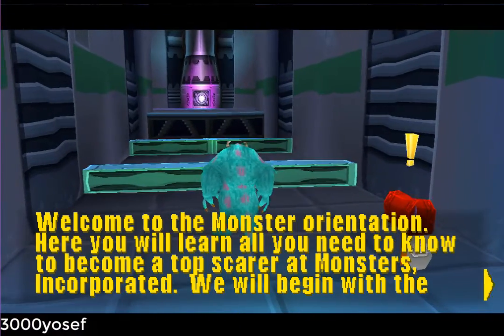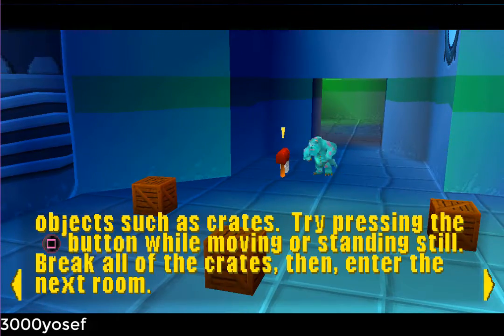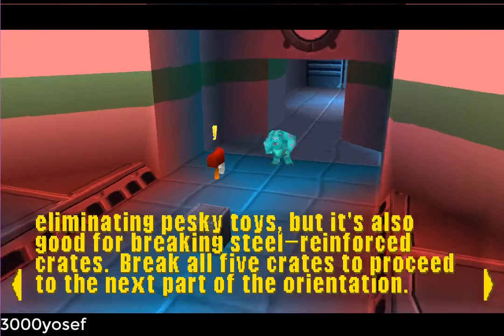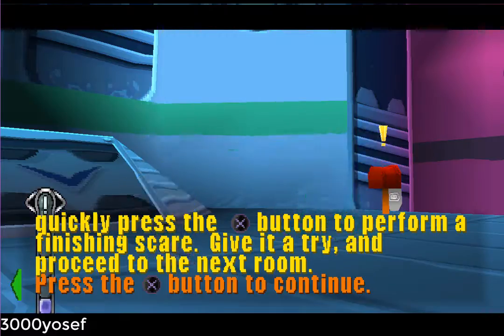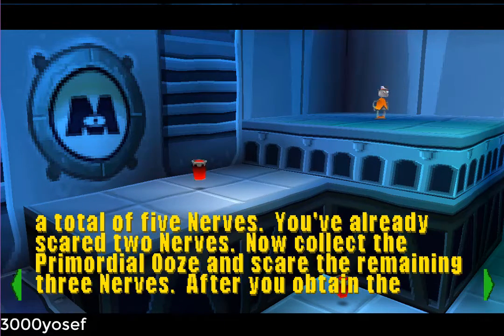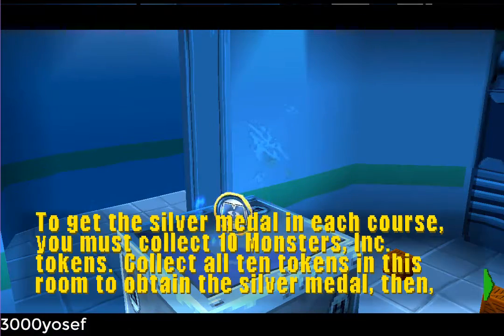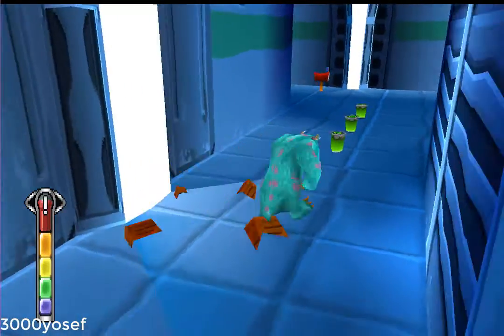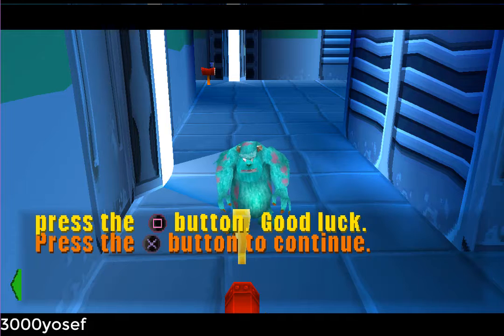PSX Game(27) - Monsters Inc: Scream Team (Tutorial Gameplay)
This is just the tutorial gameplay of Monsters Inc: Scream Team.

If you want for more full videos in this game,

Recorded at April 2018.